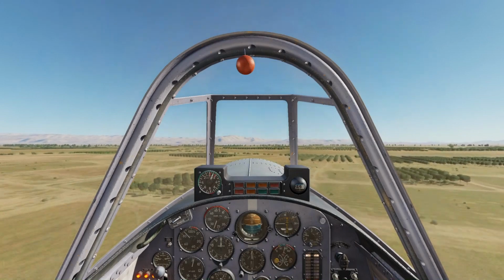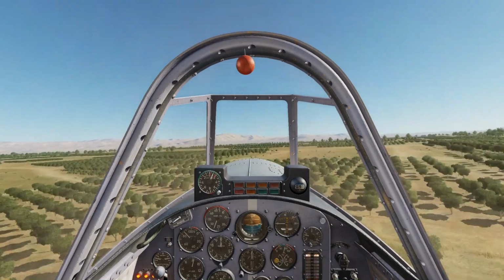DCS: World Syria versus Flight Simulator 2020 [Reupload]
The first version of this got eaten by Movie Studios render process, so I hope this is a little more clear.  In this video we take the same flight from Damascus international airport to see the similarities and differences between DCS: Syria and the Syria map in FS2020.